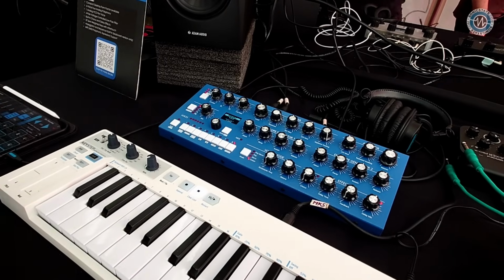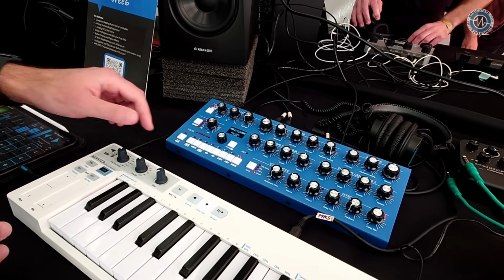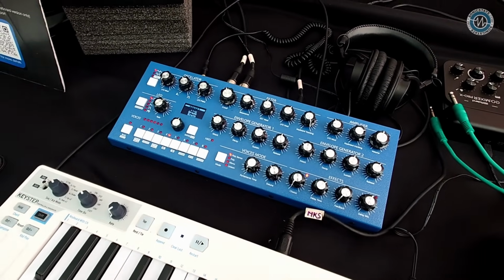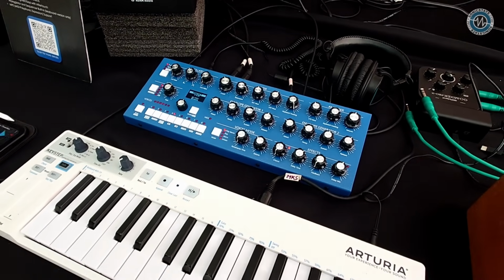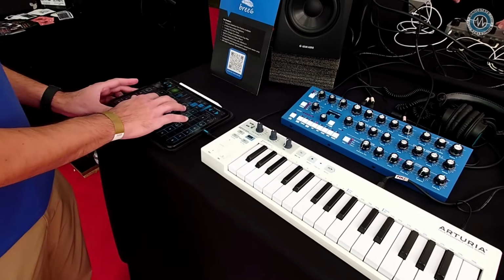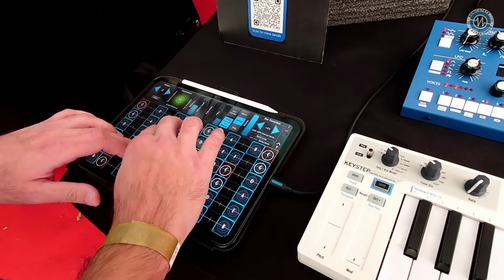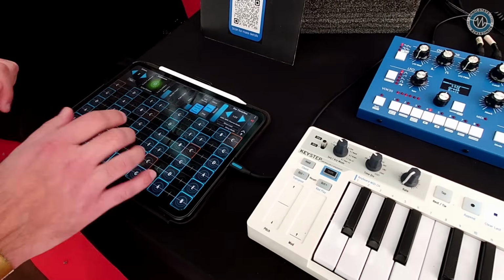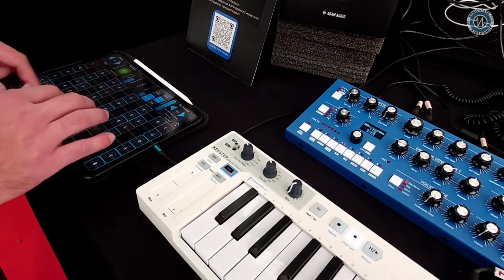GS Music: Bree 6 Desktop Synth - Superbooth 25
At Superbooth 2025, we spoke with *Guido* from *GS Music*, who gave us a detailed look at the *Bree6*, their newly released desktop analog polyphonic synthesizer. The Bree6 is designed with a classic analog layout, featuring six voices, sawtooth and pulse waveforms, and a sub-oscillator. It includes a 4-pole ladder filter with modulation options via envelopes, LFO, or keyboard tracking.

The synth offers a traditional ADSR envelope configuration, voltage-controlled amplifier, and various LFO waveforms like triangle and ramp, enabling a rich modulation palette. With 512 preset slots, multiple voice modes, and on-board effects like chorus and delay, the BRISS 6 promises flexibility and ease of use. A standout feature is its MPE support for individual pitch modulation per voice, enhancing expressive capabilities.

GS Music also introduced a prototype keyboard version of the Bree6, adding a semi-weighted keyboard with aftertouch, sequencer, and arpeggiator, expected to ship later this year.

Bree6 Price: 999 Euro